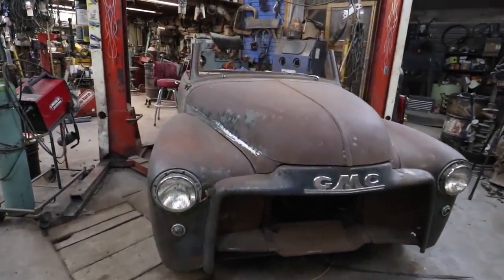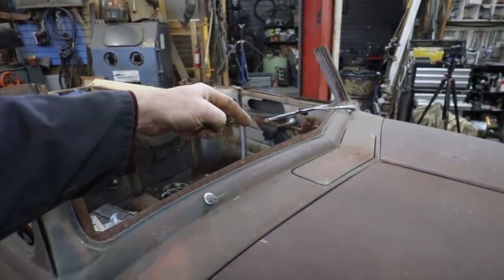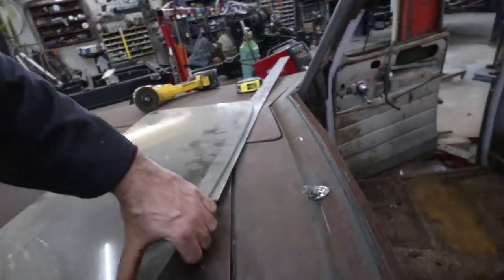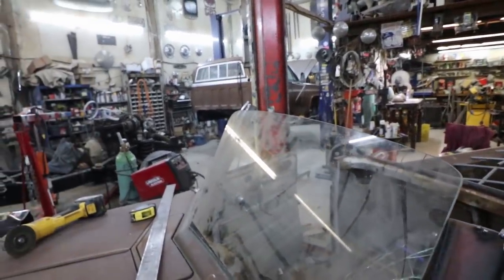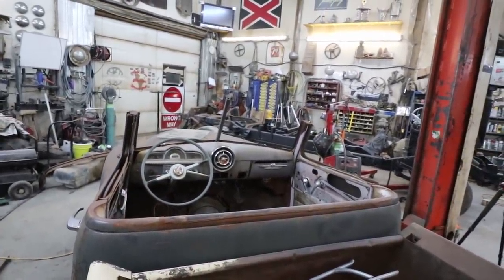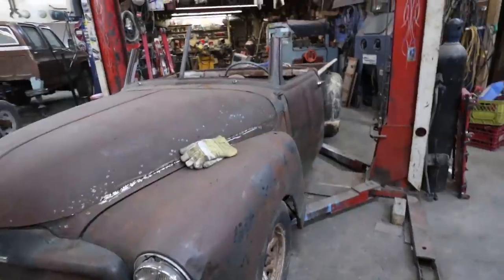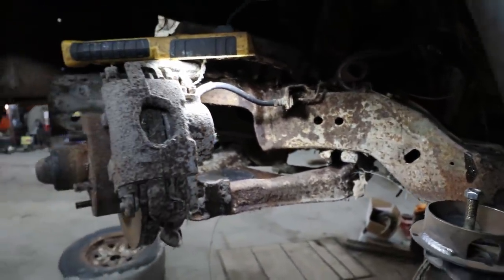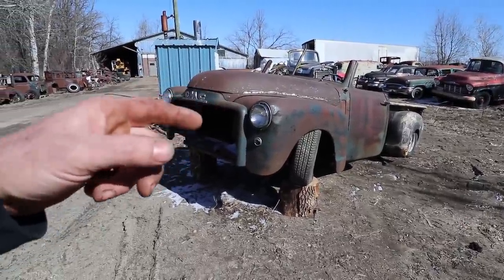Fixing up the window frame, fitting the dash and installing airbags to make it a roller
In this video we work on the windshield frame, I fit the Pontiac dash and steering column. I then mount the airbags in the truck to make it a roller again.

00:00 Game plan
01:36 Working on center window post
06:51 Fitting Pontiac dash in the GMC
13:25 Installing airbags
16:50 Rolling truck off hoist to do a walk around.